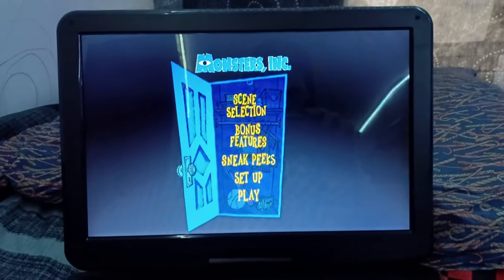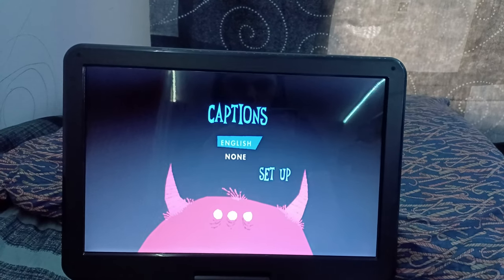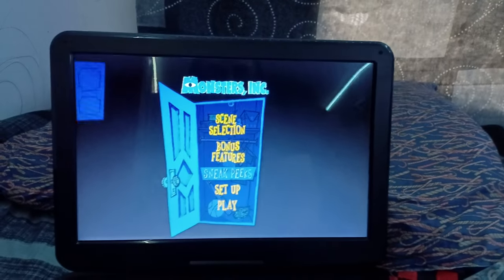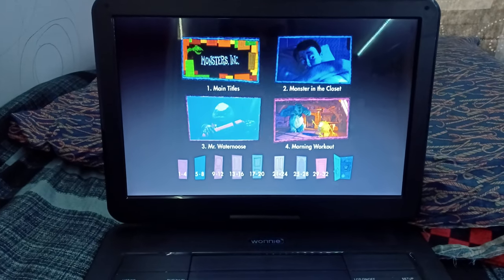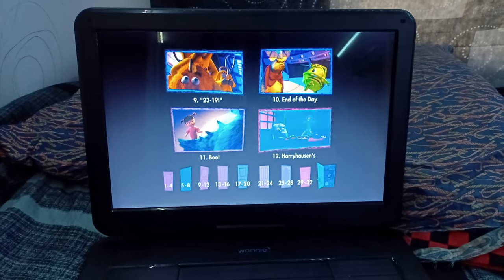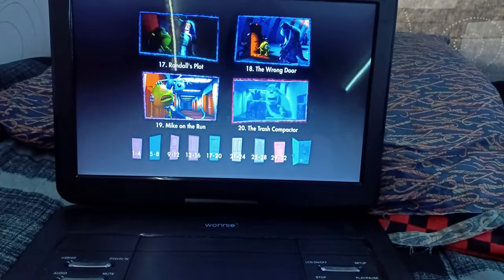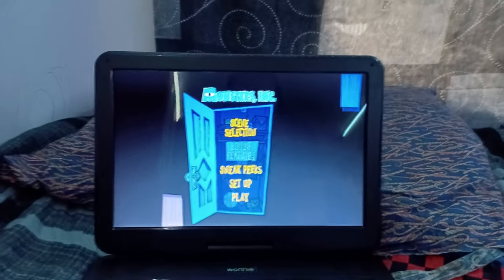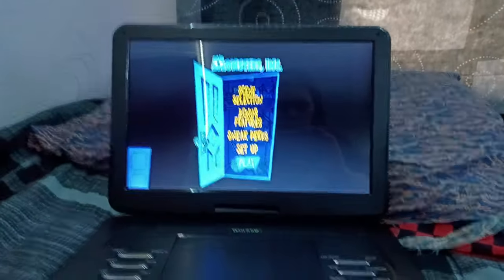Monsters, Inc. 2002 DVD Menu Walkthrough